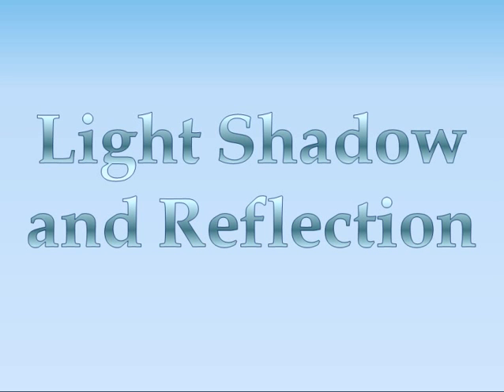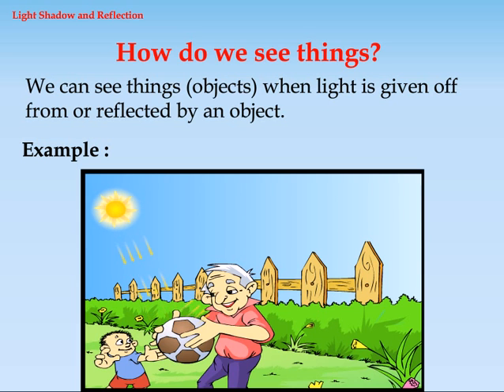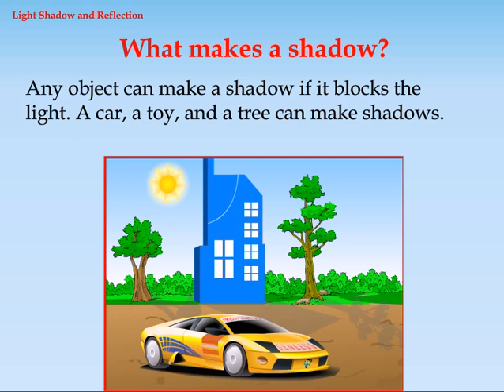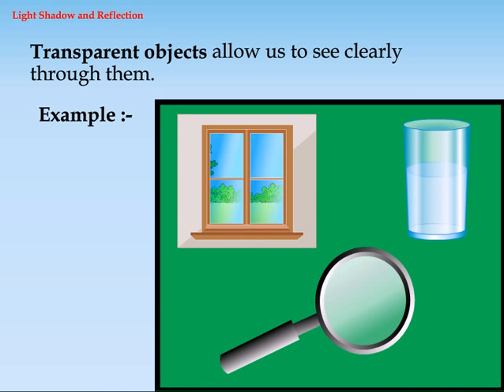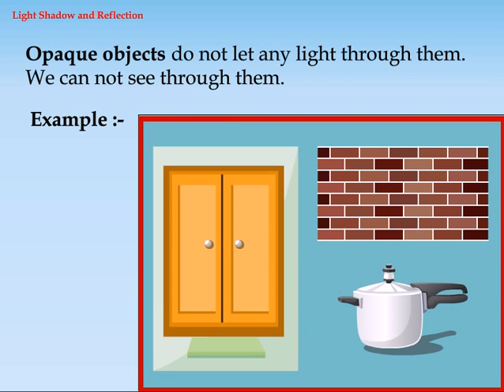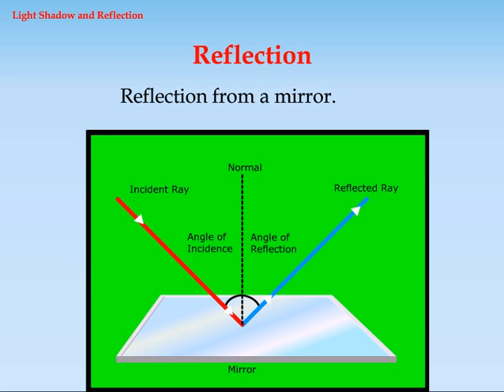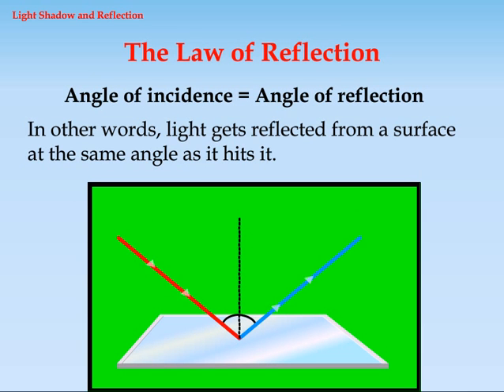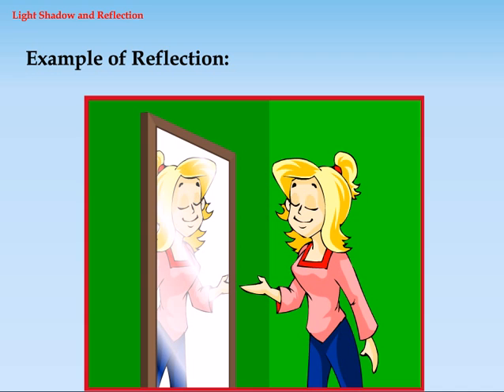Light Shadow and Light Reflection | CBSE Class 6 Science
CBSE Class 6 Science - Learn more about Light Shadow and Light Reflection, How do we see things?, Property of Light, What makes a shadow?, Reflection and The Law of Reflection learning video tutorial for CBSE/NCERT 6th Class students.